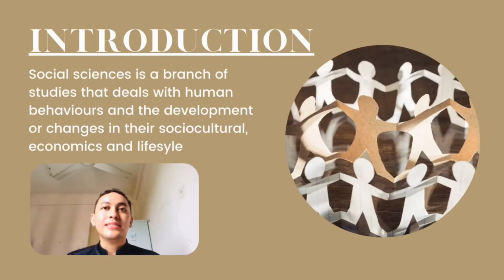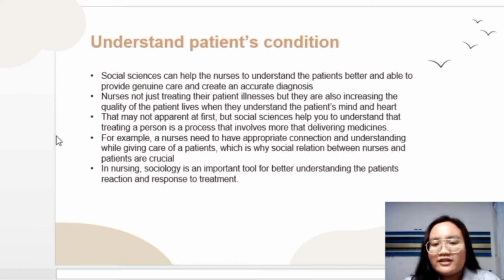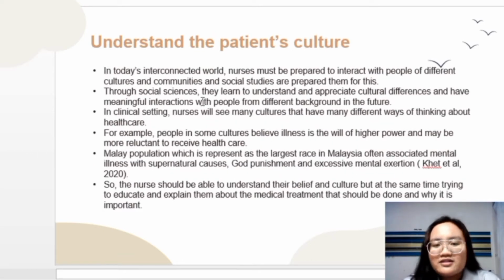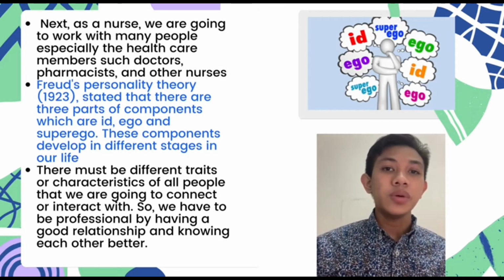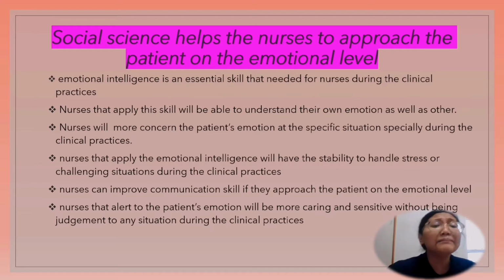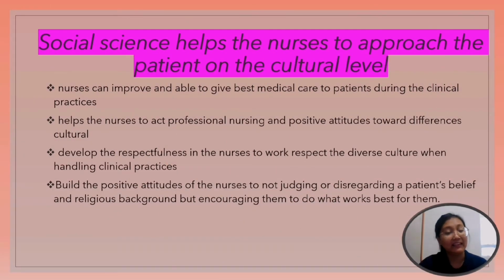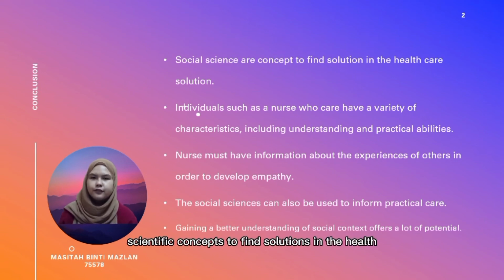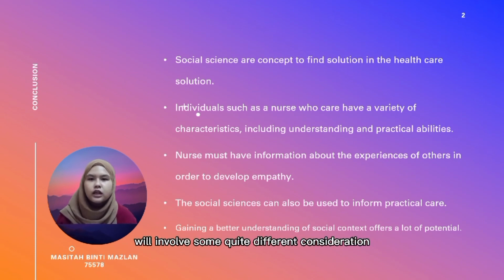MDJ1642 Social Science & Health: Application Social Science Knowledge in Nursing Clinical Practice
Course (Code and Name)   : MDJ1642 Social Science and Health
Course Coordinator : Associate Professor Dr Manfred Mortell
Group Number  : 6
Group Assignment Title : Application of Social Sciences Knowledge in Nursing Clinical Practice

Name & Matriculation Number of Student  :
1. Lesly Anak Anthony         (75413)
2. Masitah Binti Mazlan        (75578)
3. Milcah Othniel Anak Seli        (75637)
4. Mohammad Hamizan Hafeez Bin Aris    (75696)
5. Muhamad Nabil Farhan Bin Azman    (73590)
6. Muhammad Azamul Aniq Bin Salleh    (75837)

Social Sciences is branch of knowledge that studying the human behaviour and development of humsn sociocultural and economics sustainability. Social sciences is essential in nursing clinical practice to carry a holistic care for patients and meet patient's need.